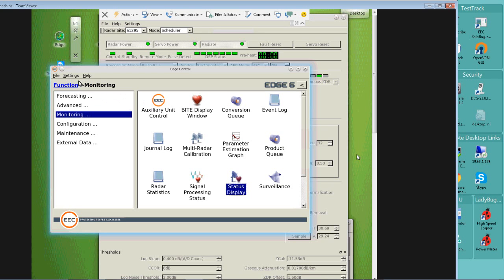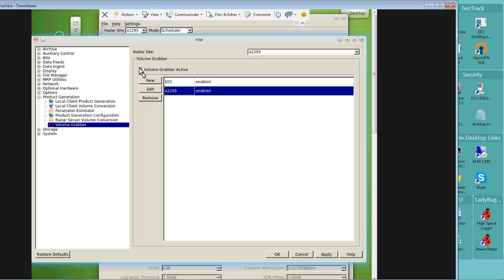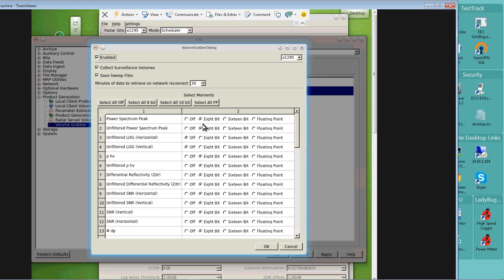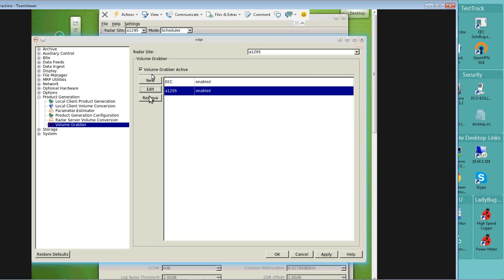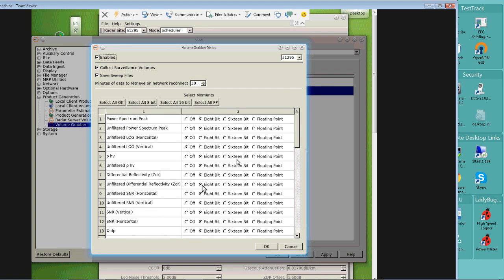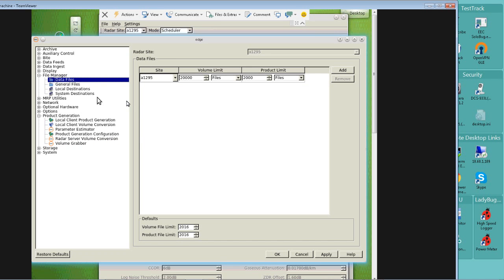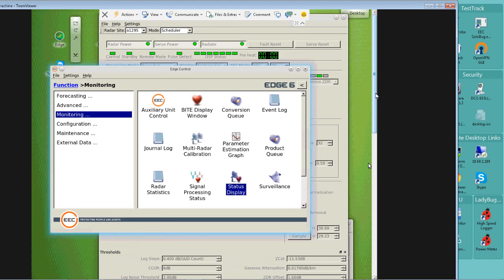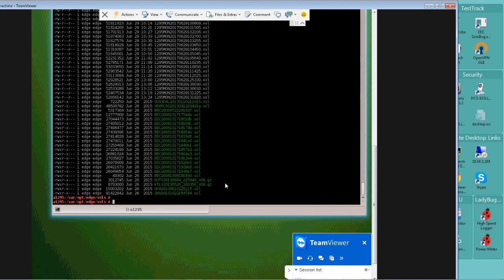How To Setup the Volume Grabber to Capture Surveillance Mode Volume scan data.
This video will guide you through how to setup the Volume Grabber and manage the number of volumes files stored on the local hard drive.
The same procedure applies to both the local and remote EDGE machines. This method is applicable with all EDGE 6 based processing systems.